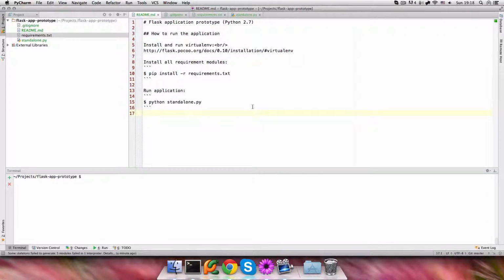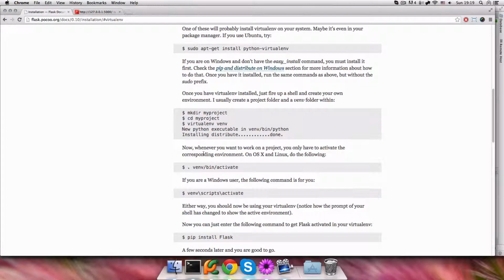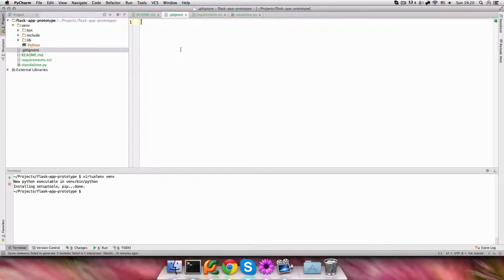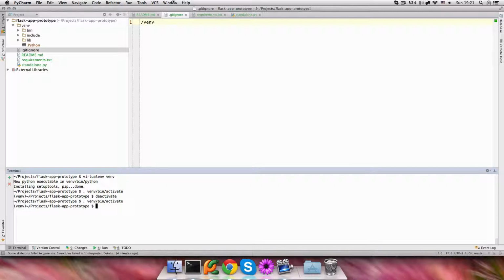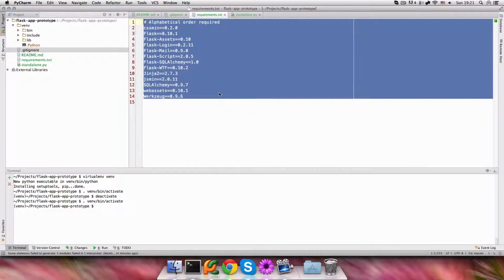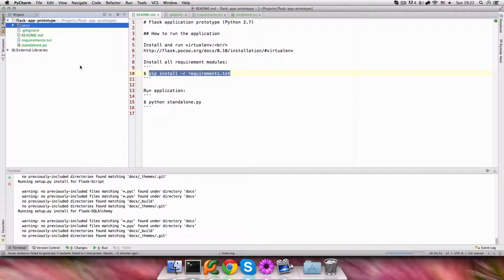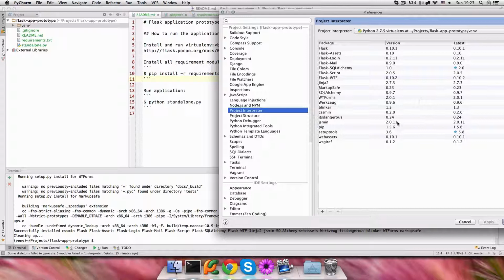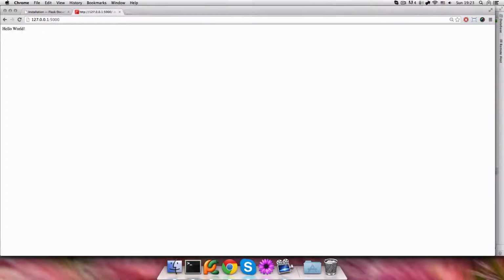Virtualenv. PyCharm. IDEA. Flask